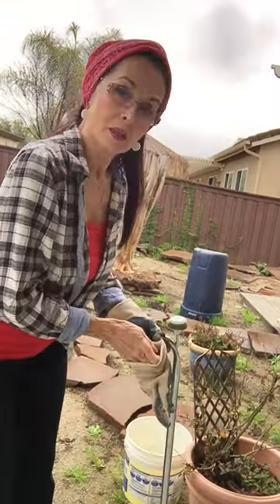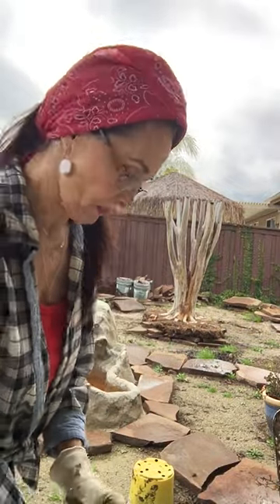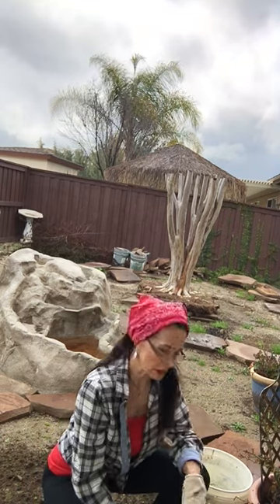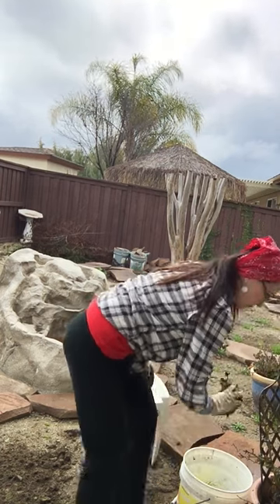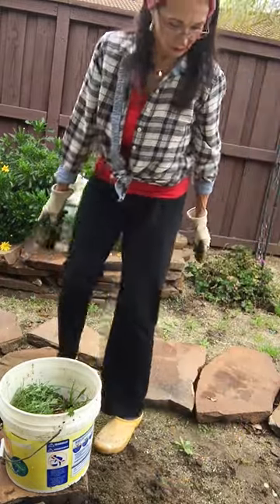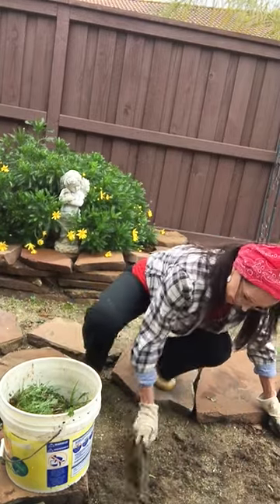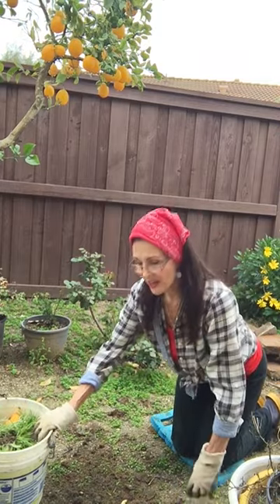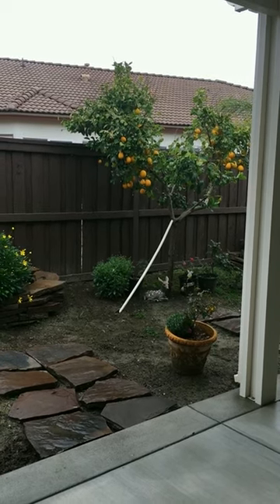yard work FALL DOWN GO BOOM ?! LOL " over 70 still glamorous"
HI ! time to get outside.its a beautiful day.   thanks for stopping by.
                                                         hugs  connie m.